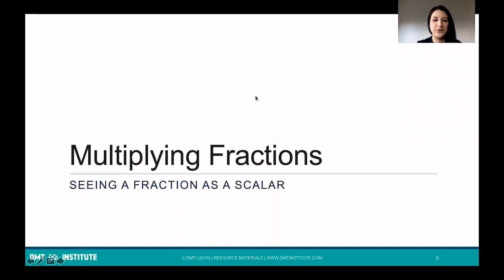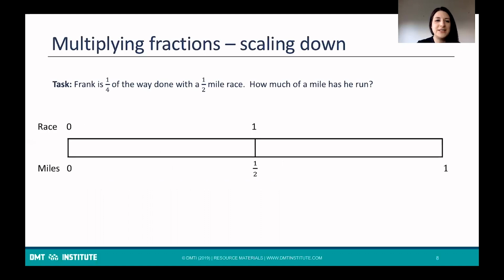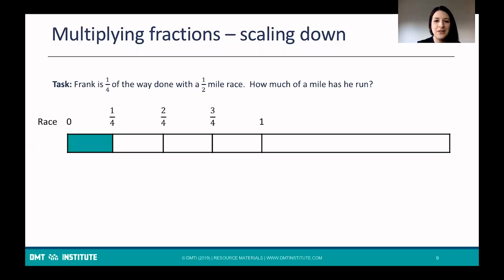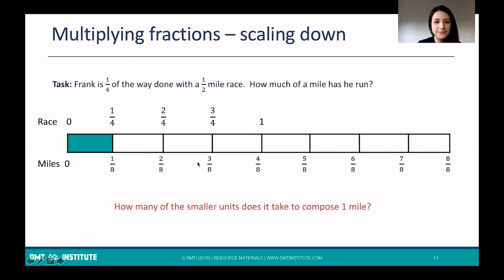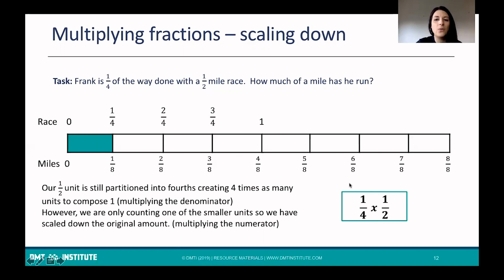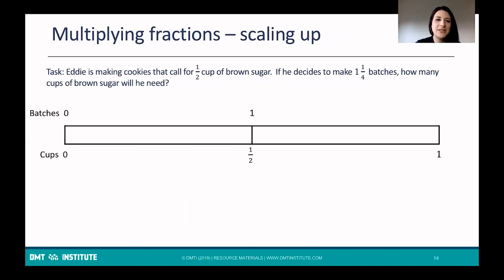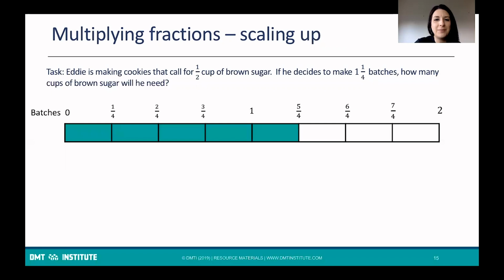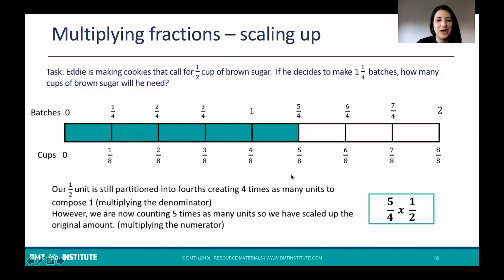Fraction Multiplication as Scalar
Jackie is talking about multiplying fractions more specifically seeing a fraction as a scalar.  She is using a bar model to teach students about multiplying fractions. She starts by scaling down a fraction, such as 1/4 of 1/2. She then scales up a fraction, such as 5/4 of 1/2.

She explains how to use the bar model to visualize the multiplication and how to write the corresponding multiplication equation.